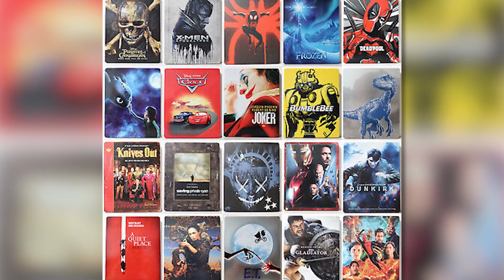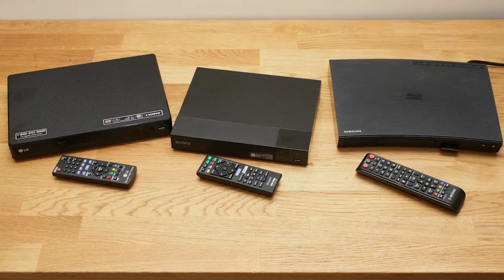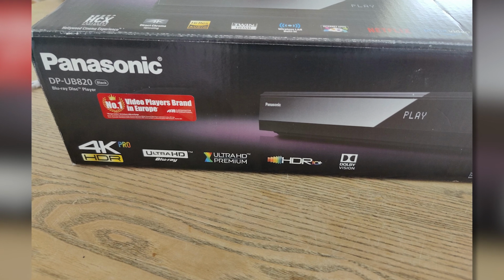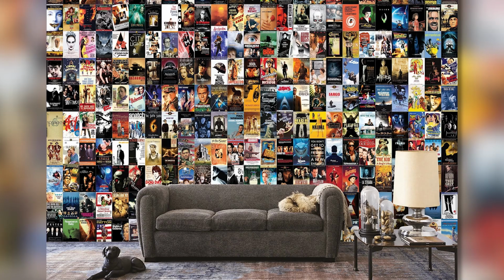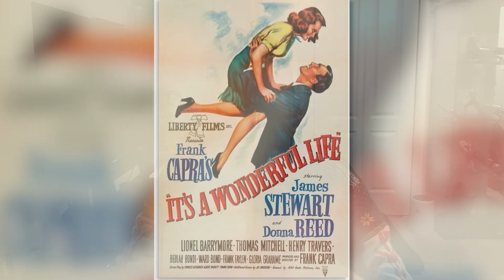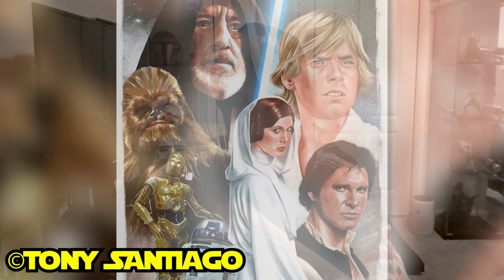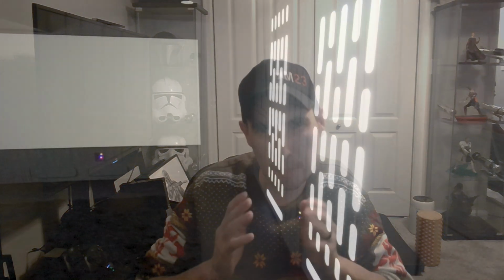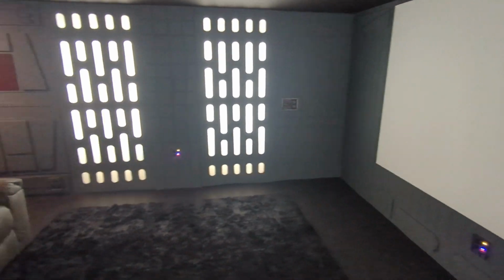5 Christmas Ideas for the Movie Lover In Your Life!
Looking for the perfect gift for the cinephile in your life this holiday season? This list covers the top 5 choices with ideas for any budget. From classic physical media to breathtaking original art, we've got you covered! In this video, we break down 5 amazing gift ideas for movie lovers in 2024. Whether it's stunning posters, a state-of-the-art media player, or even a full-blown home theater setup, these gifts are sure to impress. Get ready to make this Christmas unforgettable for the film buff in your life!